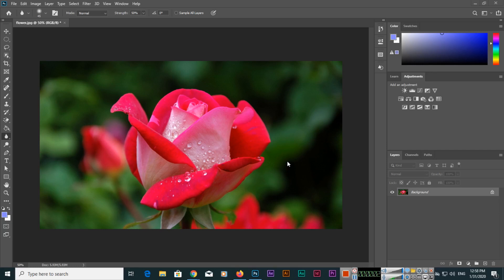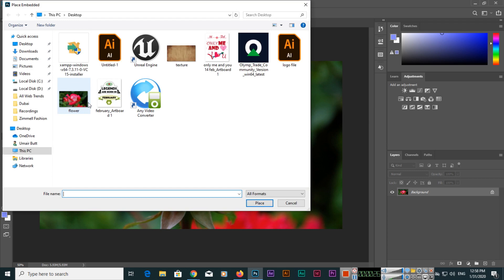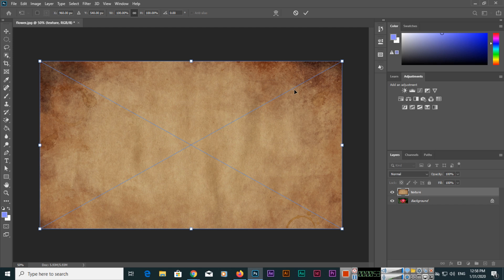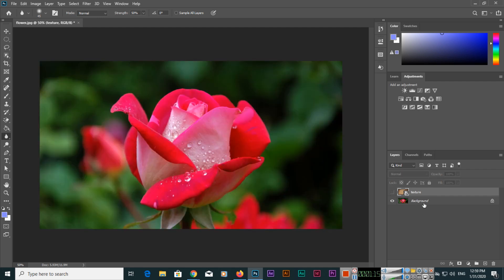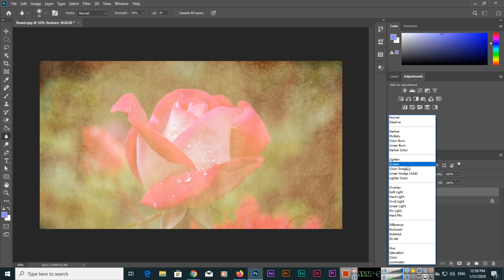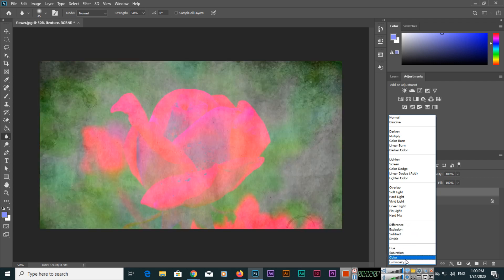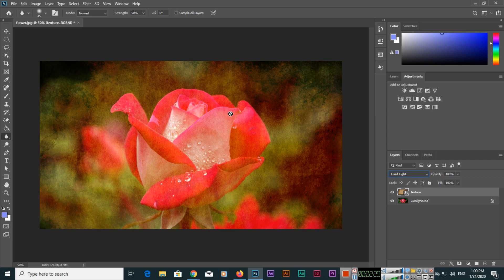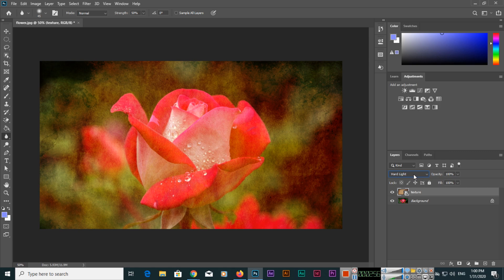Combine Images with Blend Modes in Adobe Photoshop 2020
In this video, you can learn how to combine or merge images with blend modes in Adobe Photoshop 2020. Learn how to apply different blend modes to layers in Photoshop.